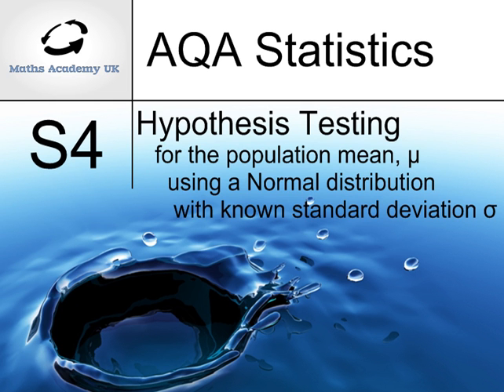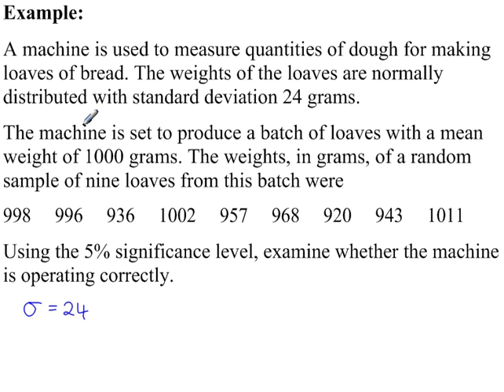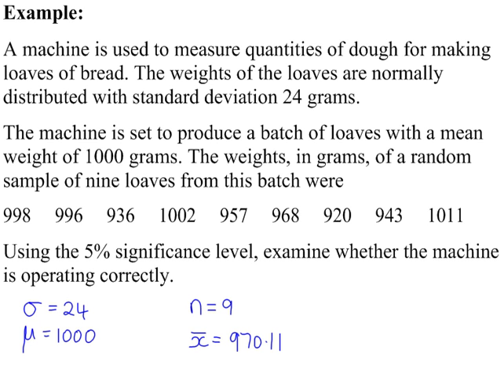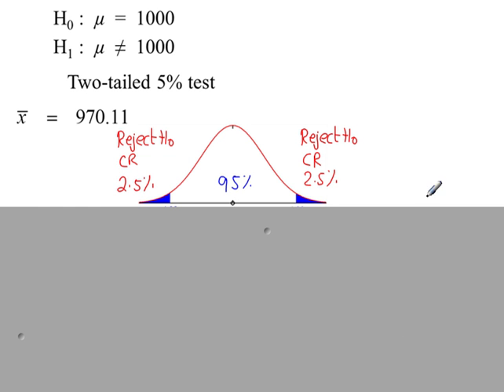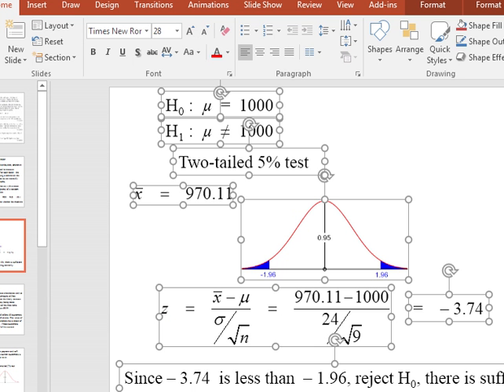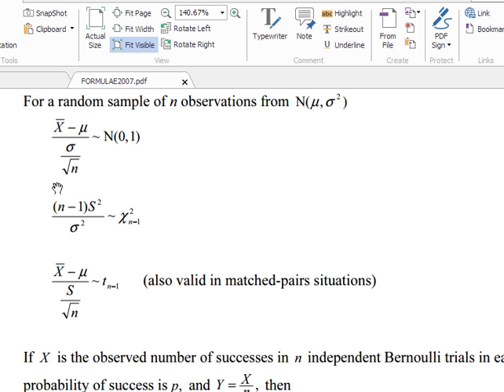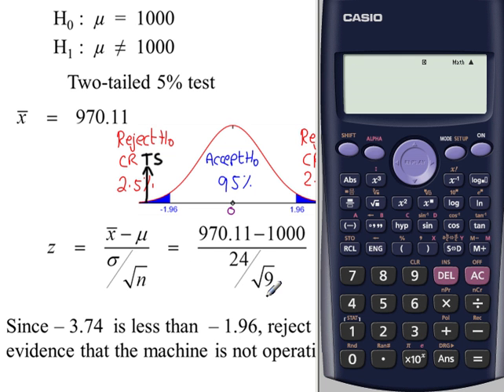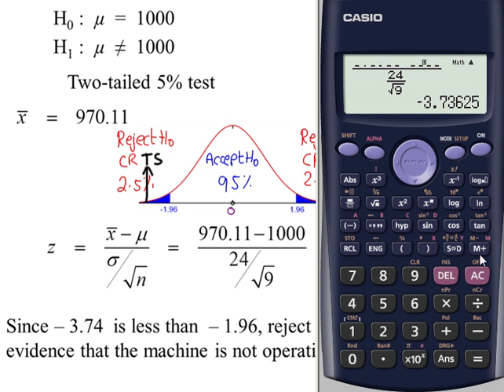Hypothesis test for the mean, Normal distribution, known standard deviation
Hypothesis test for the mean, Normal dist, known standard deviation